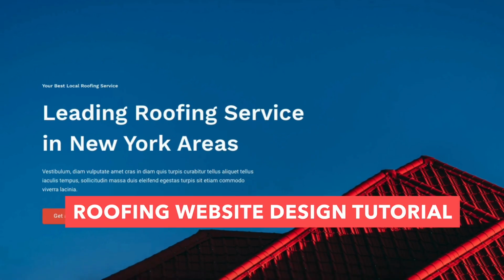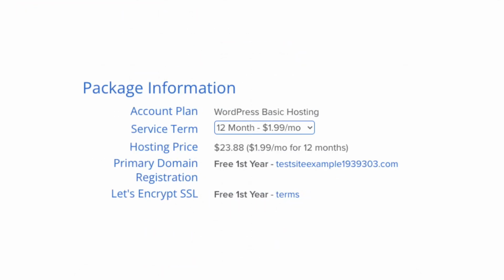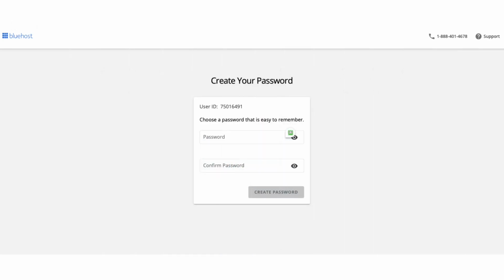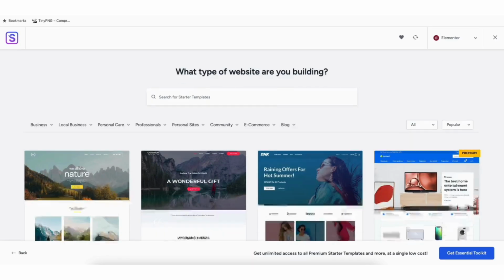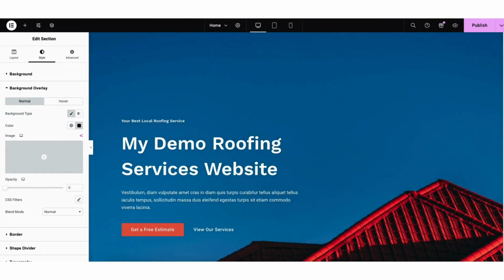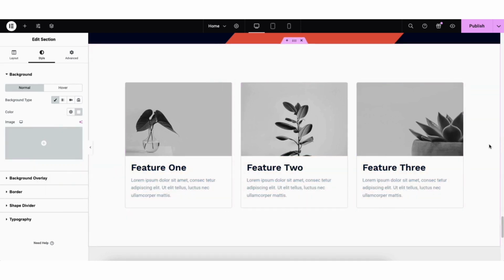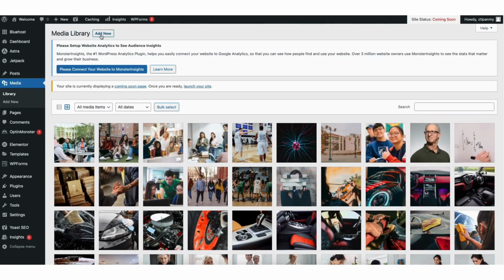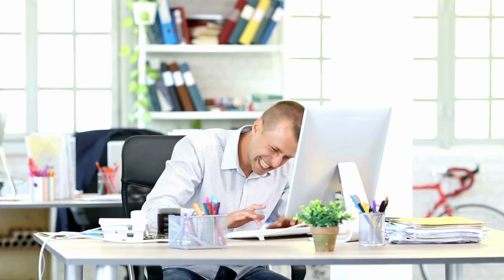How To Make A Roofing Website 🔥 - Roofing Website Design Tutorial!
In this roofing website design tutorial, I go over how to make a roofing website for a roofing business step by step. This is an easy-to-understand roofing website tutorial.

Making a website for your roofing services business is a quick and easy process with WordPress and Elementor page builder.

By the end of this video, you will know how to create a roofing website, how to make a roofing website, and how to build a roofing website and should have your roofing business website successfully started if you choose to.

You'll also get a Bluehost discount plus a free domain name for your roofing business website.

Making a roofing website consists of a few steps. You'll need a domain name for your roofing services website, as a domain name is the name of your website. You'll need web hosting that powers your roofing business website online. You'll then want to install and set up WordPress. You'll then want to choose a WordPress theme to start creating your WordPress website. In this roofing website design tutorial, we go over a ton of pre-made professional WordPress themes you can choose from using Astra Starter Templates and editing the website with Elementor page builder, which is the most popular drag-and-drop editor in WordPress. This makes the roofing website design process quick and easy.